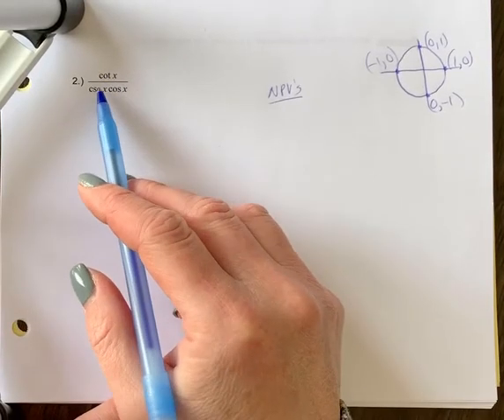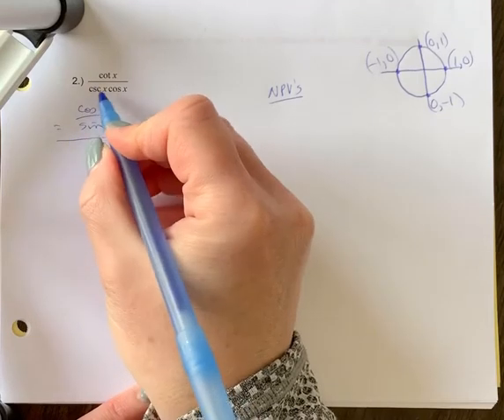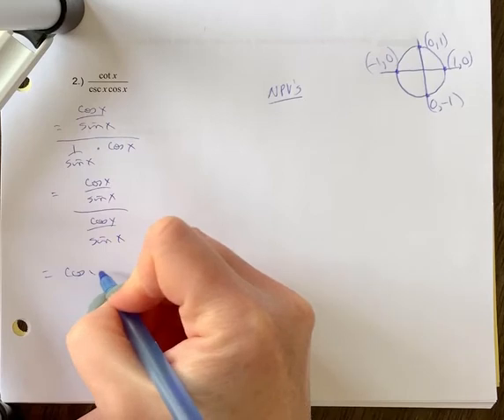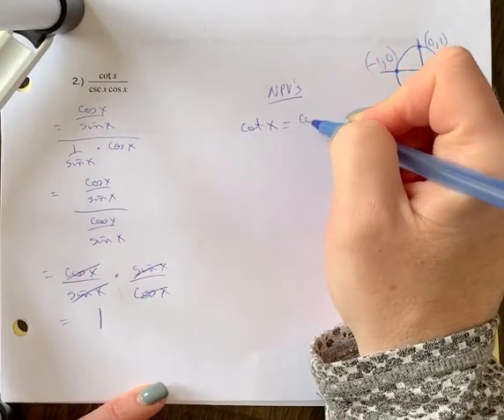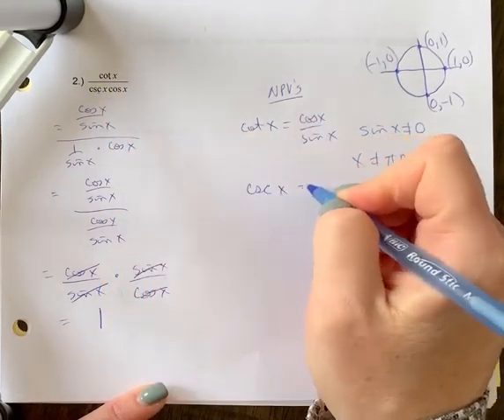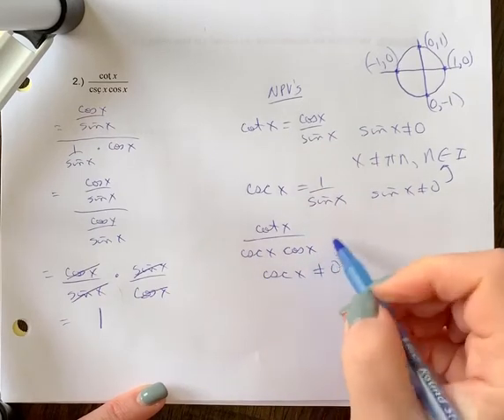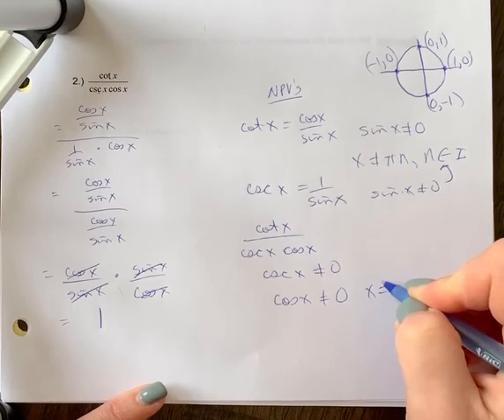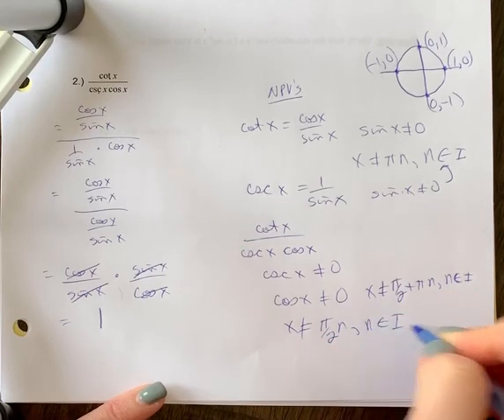Simply trig 2